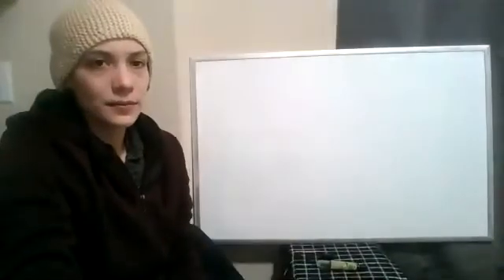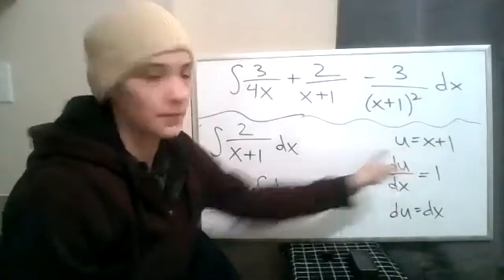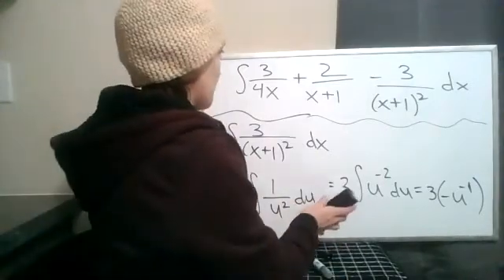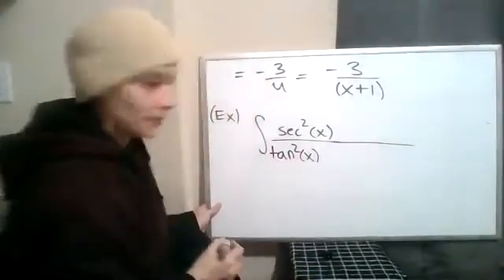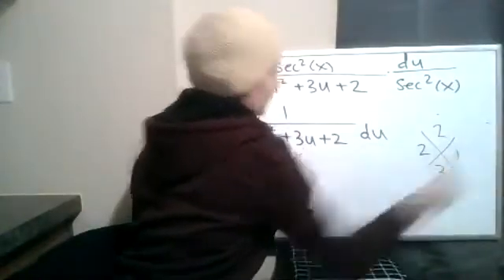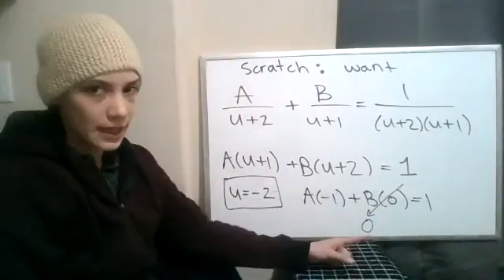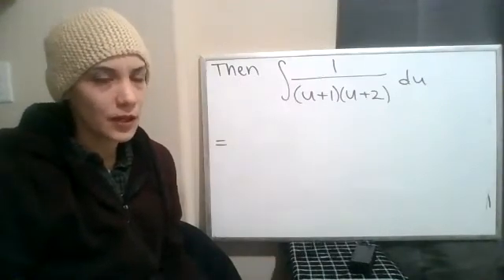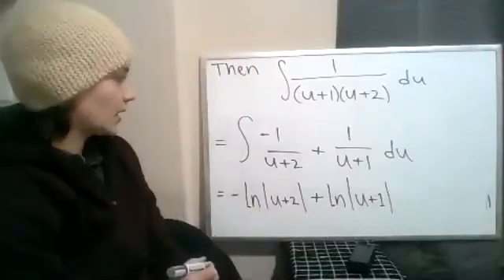Math 26B, 3/19/21